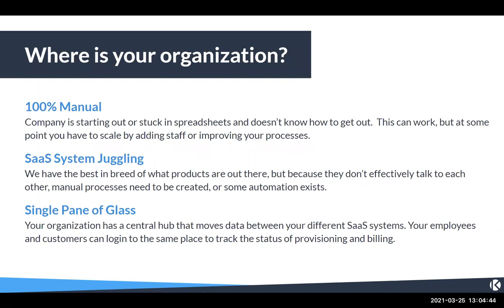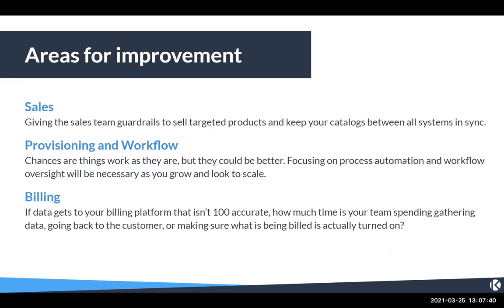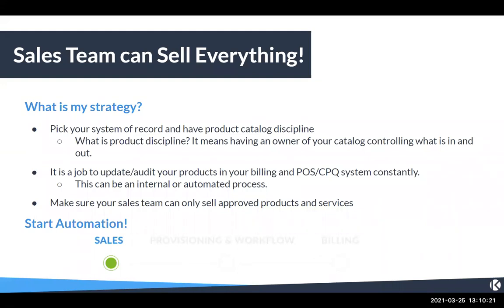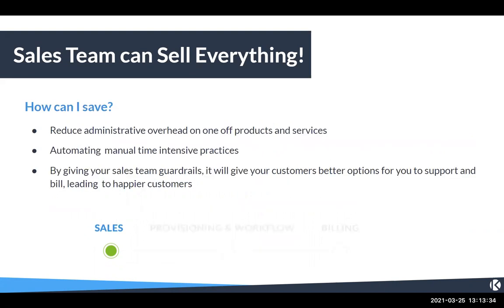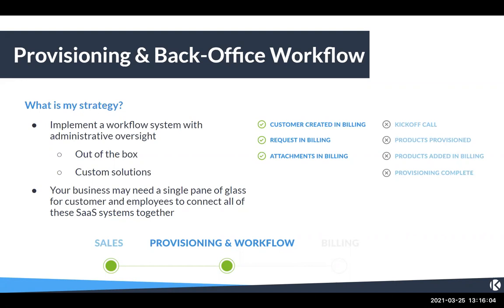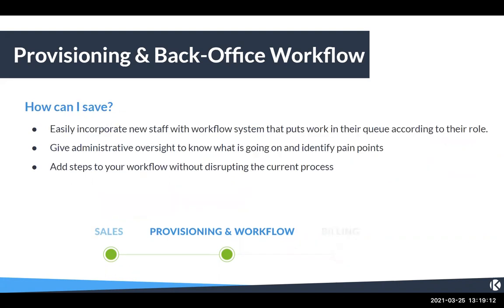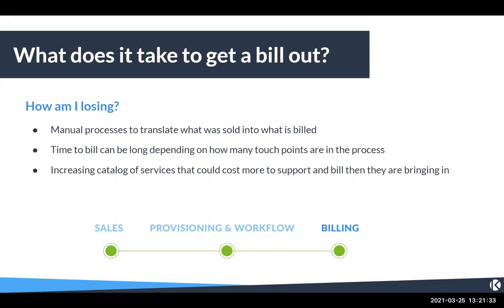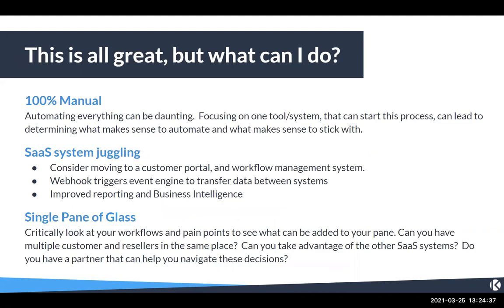Stop Losing Money: Automate your Sales to Billing Flow